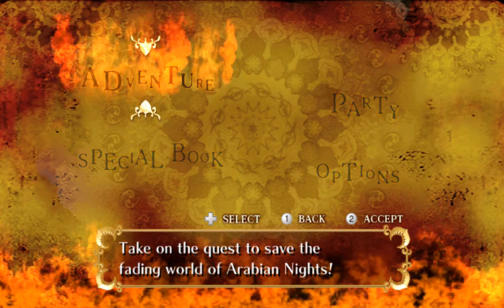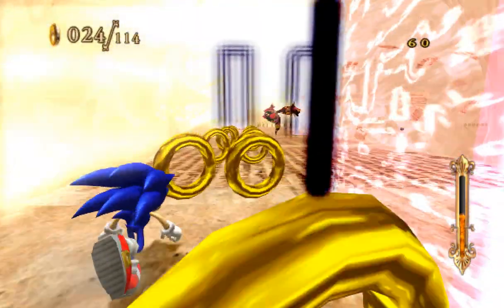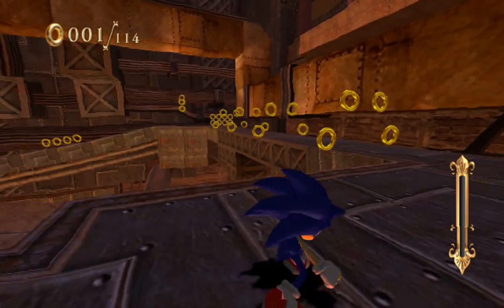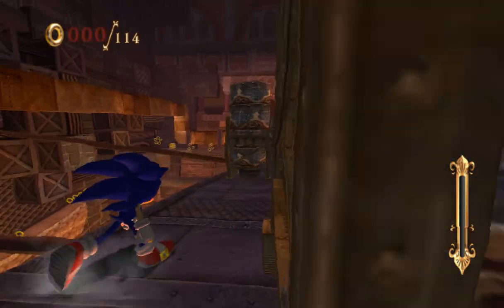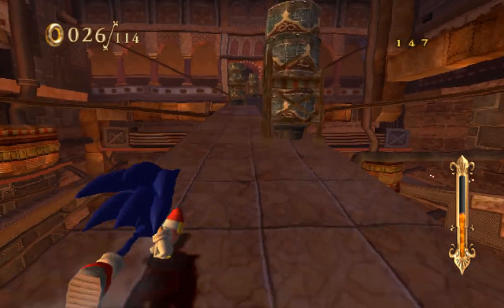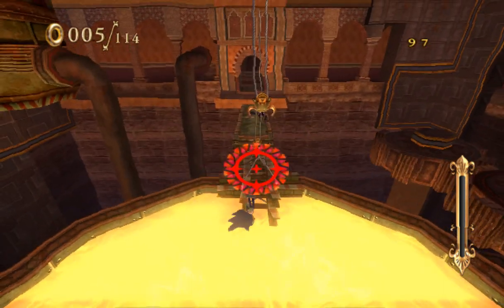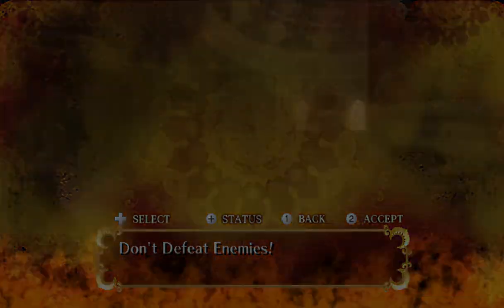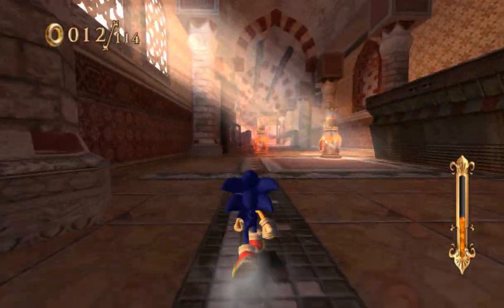All the Sonics - 881 - leaving the foundry (outro)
[instrumental] [probably]

man imagine if the whole series had been like this
well, in that case this series would have been quite dull, but I'd take it at this point honestly